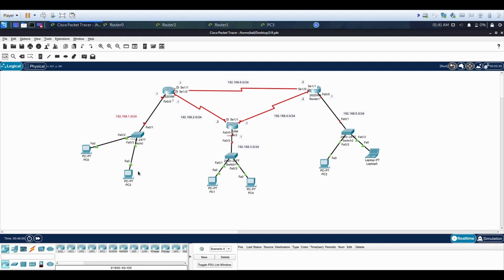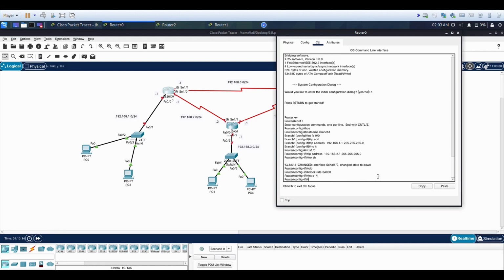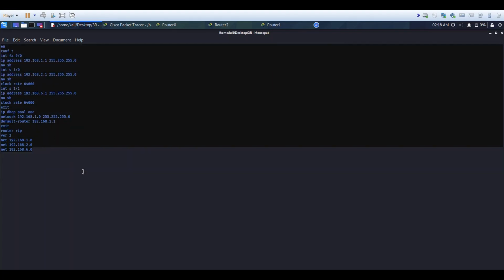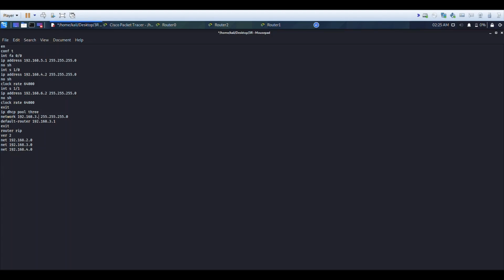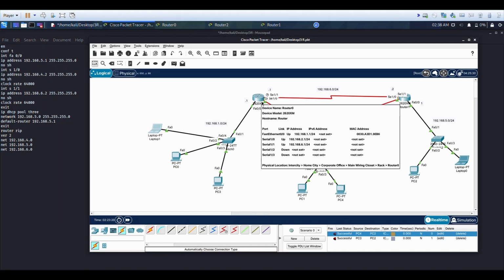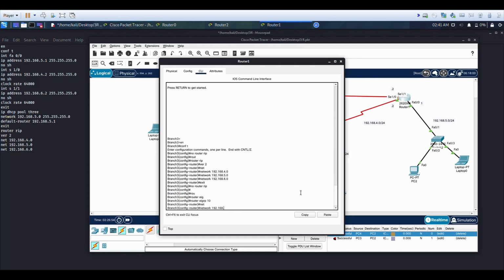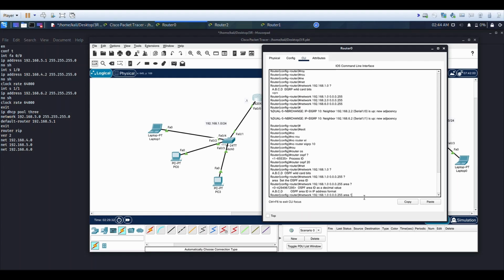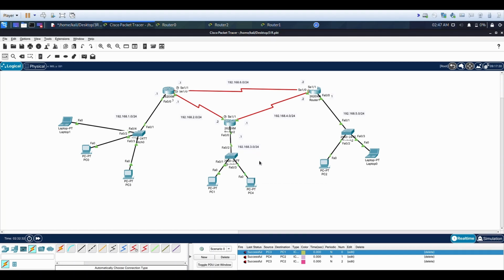CCNA RIP EIGRP OSPF configuration with DHCP (Practical)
This tutorial is a practical demo to emphasize precise understanding on RIP, EIGRP and OSPF configuration. The demo uses a 3 Router network with 2600 series routers and 2900 series switches to ensure efficient end-to-end pinging between the networks. Also to note, DHCP has been used to disseminate IP addresses to the Access links.

Configuration parameters
[A] Network parameters are as follows:
1. Router 0 to Fa0/0  : 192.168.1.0/24
2. Router 0 to Router 2  : 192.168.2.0/24
3. Router 2 to Fa0/0  : 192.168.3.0/24
4. Router 2 to Router 1  : 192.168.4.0/24
5. Router 1 to Fa0/0  : 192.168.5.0/24
6. Router 1 to Router 0  : 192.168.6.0/24

[B] Configuration hint for Routing protocols are as follows:
1. RIP:
Router rip
Version 2
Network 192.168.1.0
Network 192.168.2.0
2. EIGRP
3. OSPF

[C] Sample code for the first Router as follows:
en
conf t
int fa 0/0
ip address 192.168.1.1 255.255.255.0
no sh
int s 1/0
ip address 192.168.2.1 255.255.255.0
no sh
clock rate 64000
int s 1/1
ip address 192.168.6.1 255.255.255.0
no sh
clock rate 64000
exit
ip dhcp pool one
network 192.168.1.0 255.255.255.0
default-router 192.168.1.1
exit
router rip
ver 2
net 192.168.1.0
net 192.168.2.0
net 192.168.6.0